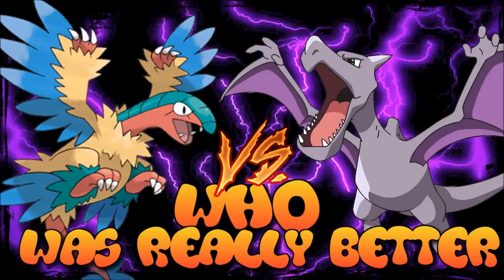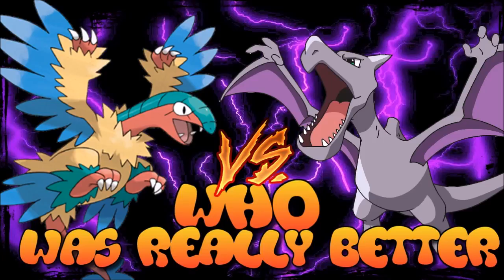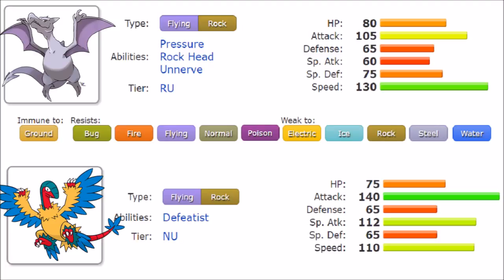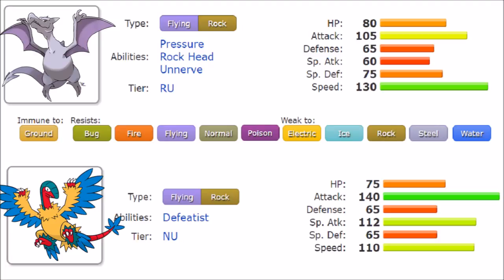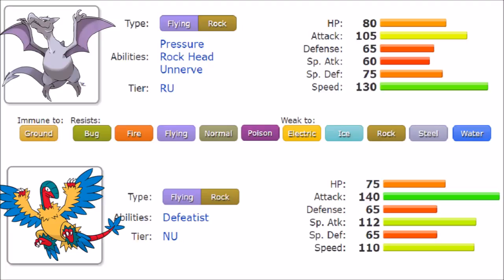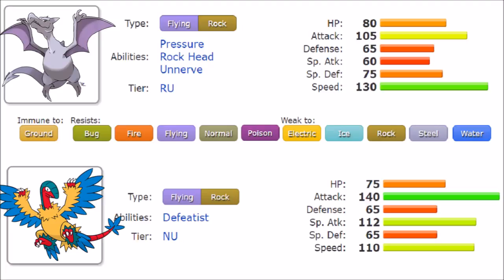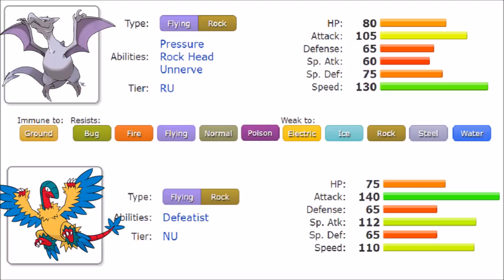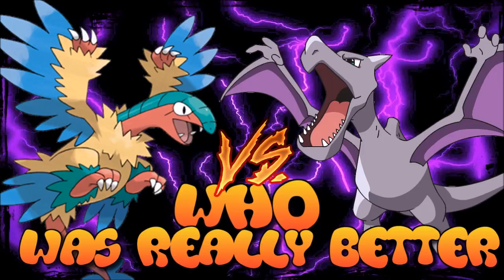AERODACTYL VS ARCHEOPS | WHO WAS REALLY BETTER | ep 26